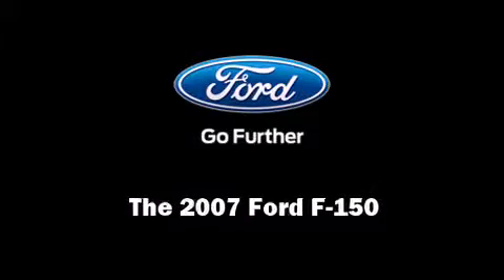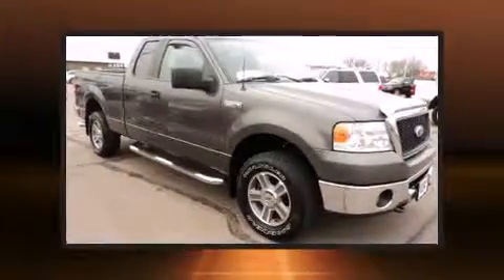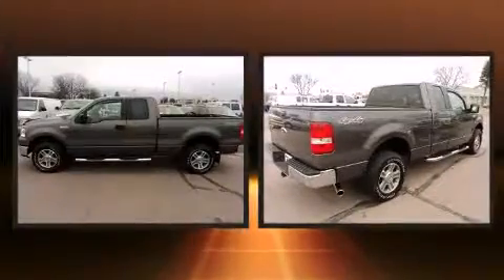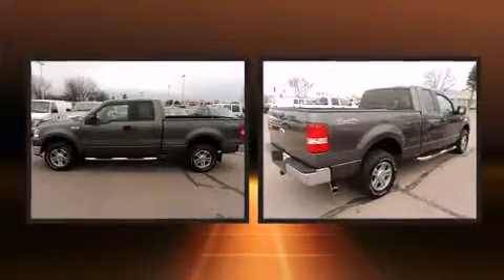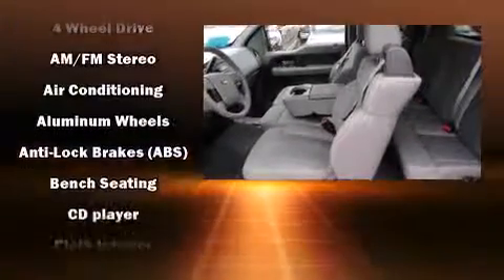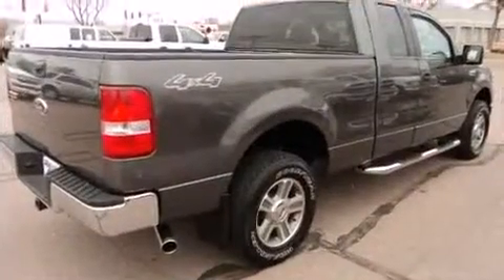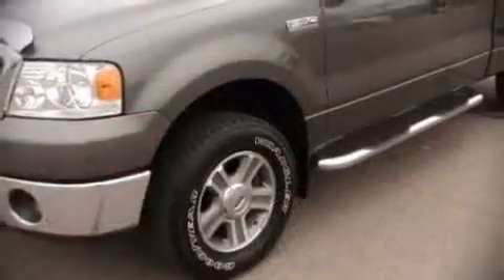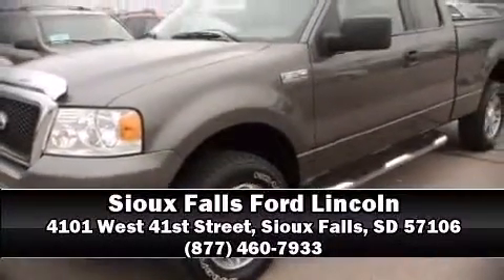2007 Ford F-150 XLT in Sioux Falls, SD 57106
Outstanding design defines the 2007 Ford F-150. It features four-wheel drive capabilities, a durable automatic transmission, and a powerful 8 cylinder engine. It distinguishes itself from the competition with features such as: variably intermittent wipers, a rear step bumper, air conditioning, tilt steering wheel, and a split folding rear seat. Audio features include an AM/FM radio, and 4 speakers, providing excellent sound throughout the cabin. Ford ensures the safety and security of its passengers with equipment such as: dual front impact airbags with occupant sensing airbag, ignition disabling, and 4 wheel disc brakes with ABS. Our knowledgeable sales staff is available to answer any questions that you might have. They'll work with you to find the right vehicle at a price you can afford.